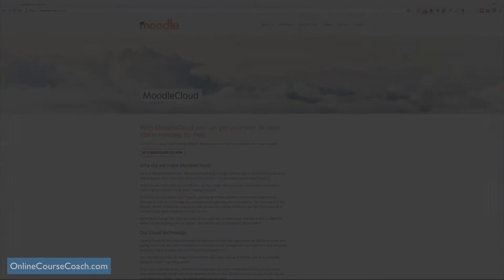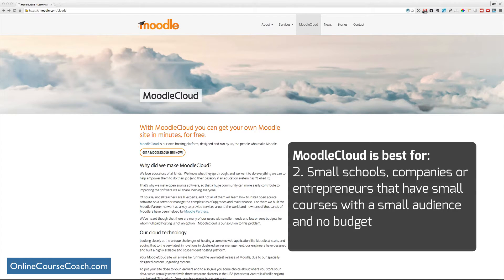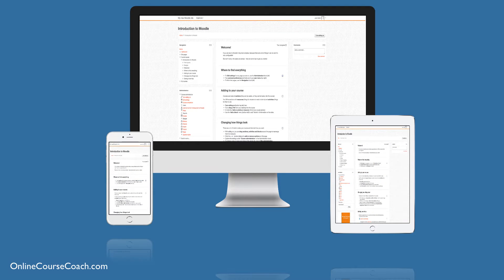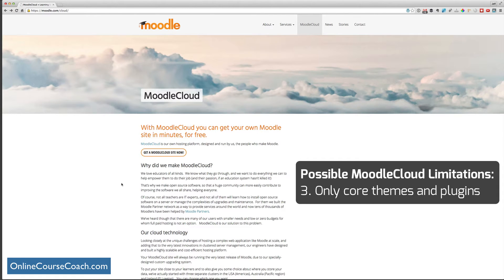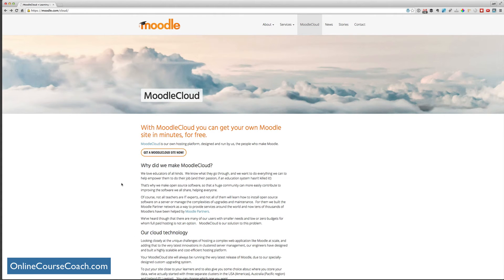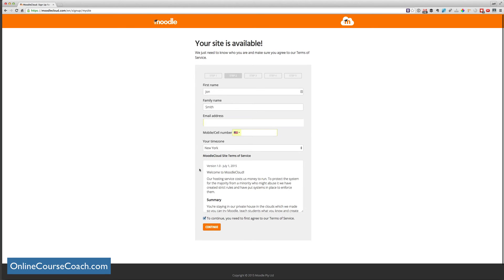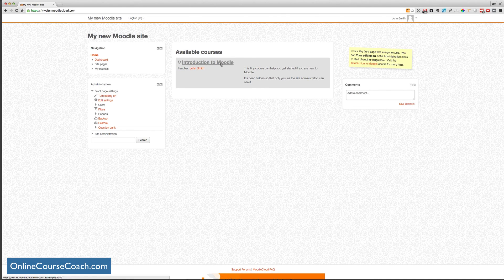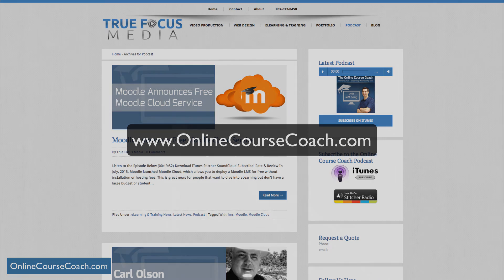Moodle Cloud Overview and Signup Tutorial for MoodleCloud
An overview and signup of the MoodleCloud LMS service. Moodle launched Moodle Cloud, which allows you to deploy a Moodle LMS for free without installation or hosting fees. It's easy to set up and only takes a few minutes. This is great news for people that want to dive into eLearning but don’t have a large budget. It's easy to set up, create courses and have students start learning.

Jeff Long shares an overview of why Moodle offers Moodle Cloud and
the pros and cons of using the service.

Reasons why Moodle created Moodle Cloud:
- Not everyone is tech savvy and wants and easy way to create an LMS
- While many pieces of Moodle are easy, installing software on a server, managing it, upgrades and maintenance aren’t for everyone
- This is geared towards small schools, companies or entrepreneurs that have small courses with a small audience with no budget
- They update the software for you to the latest version which allows all the safety security patches, features and flexibility available
- It’s responsive out of the box
- It includes a free version of BigBlueButton their solution for full online conferencing, including video, audio, whiteboards and desktop sharing.

What Moodle Cloud Includes:
- 50 users maximum
- 200Mb disk space
- But, you can host your large files with Dropbox, Google Drive, iCloud or others
- You can host your videos with Youtube and it will automatically embed
- Core themes and plugins only
- One site per phone number
- In MoodleCloud the free BigBlueButton sessions are limited to 6 people, with no recordings, but we hope you’ll find this perfect for small classes and even study groups. You can add a conferencing session to your course just like any other class activity.
- There are ads in the footer